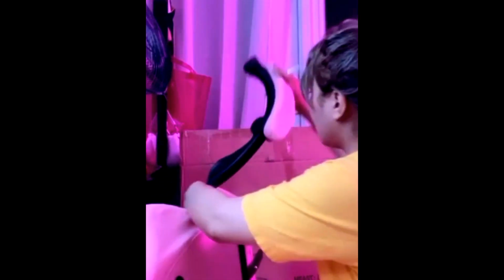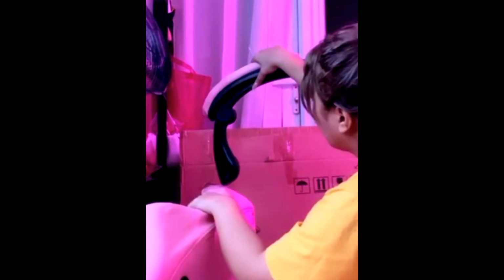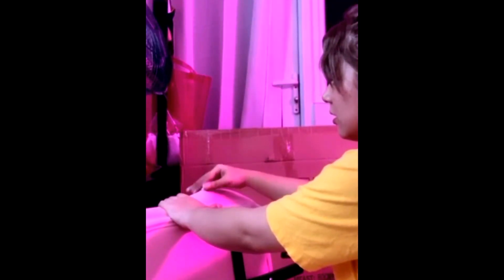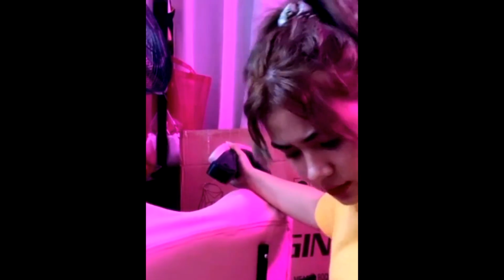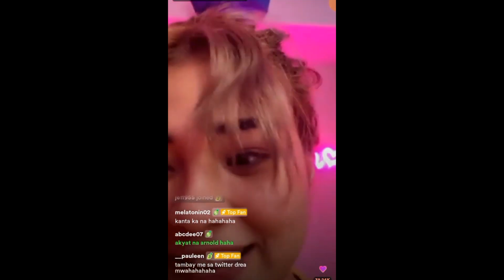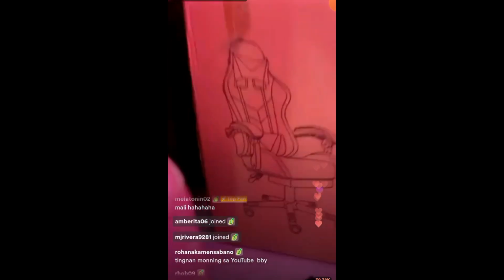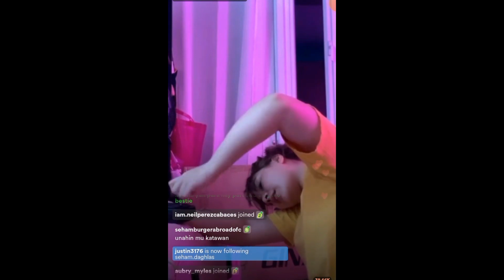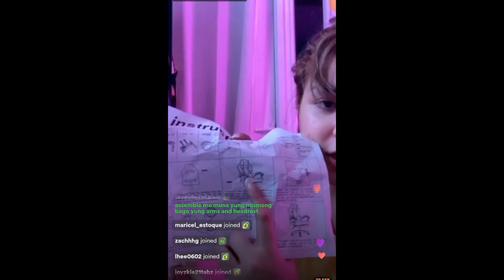PAMATAY ORAS NI SEHAM SA KALAGITNAAN NG GABI